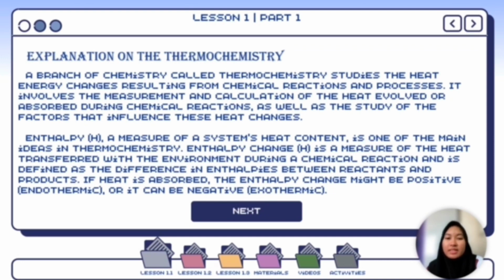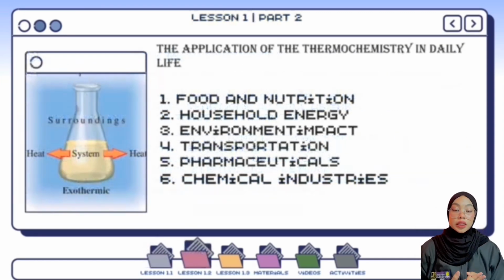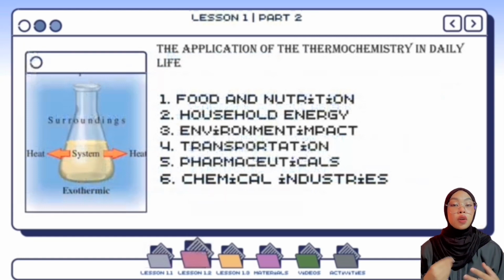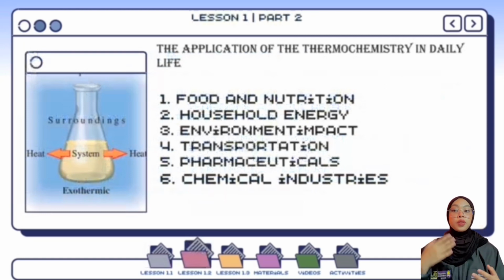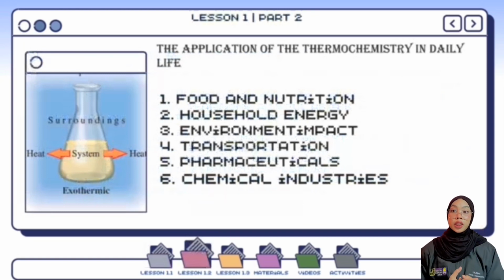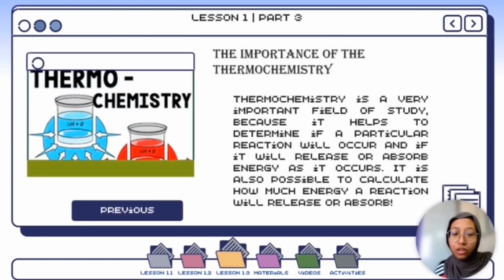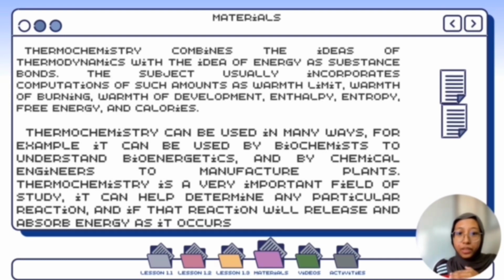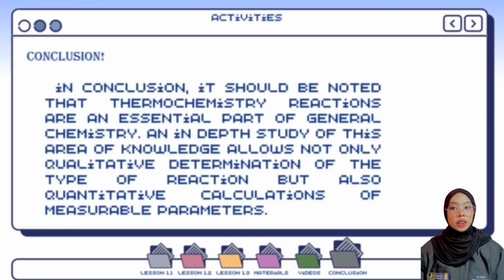CHM143 GROUP 1 RAS1252A : THERMOCHEMISTRY 🔥❌